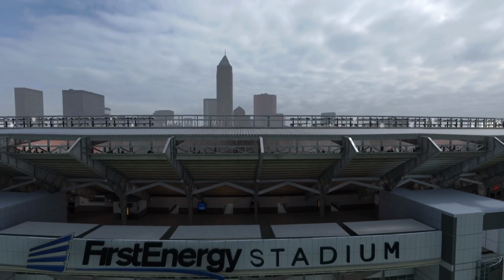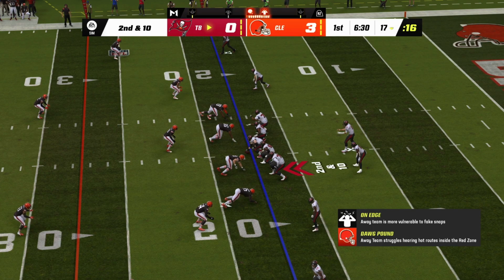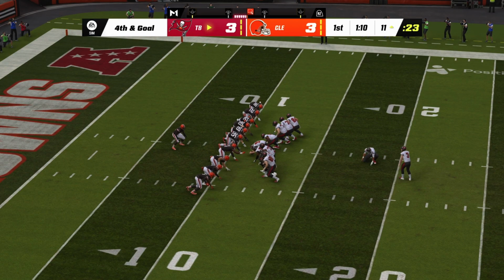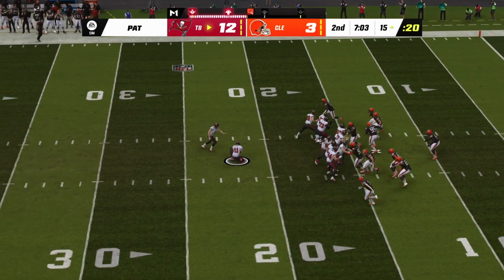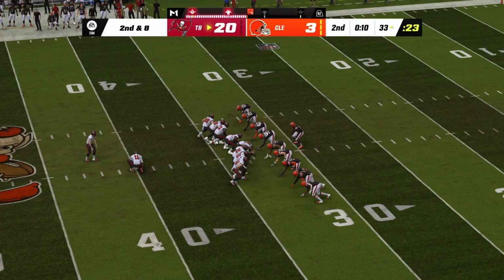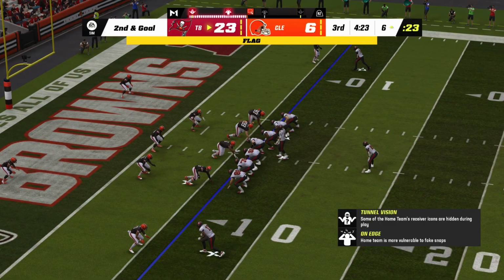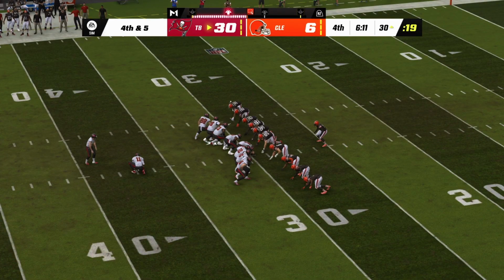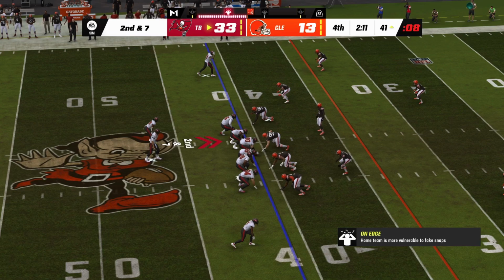NFL 2022-2023 Season Simulation Browns VS Buccaneers Week 12 Madden 23 PS5